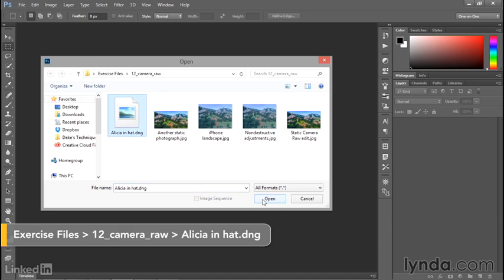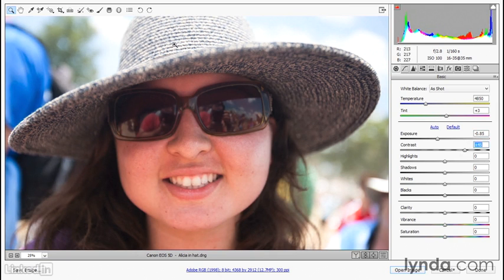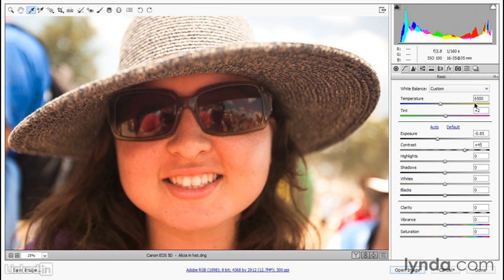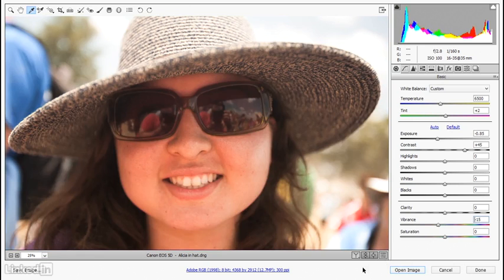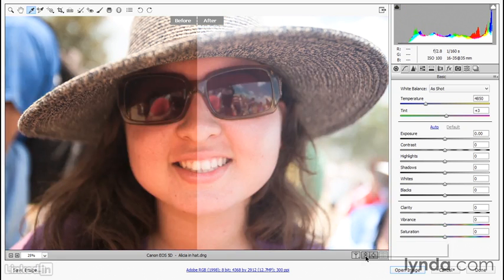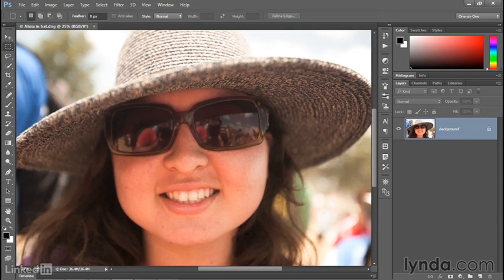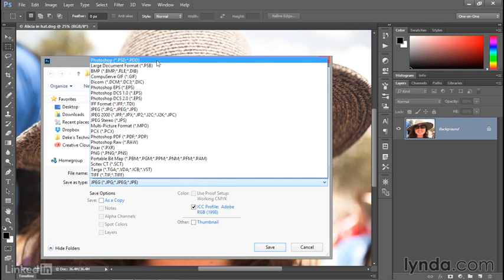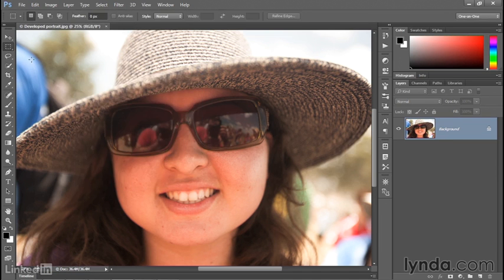102 Opening and developing a raw photographvia torchbrowser com